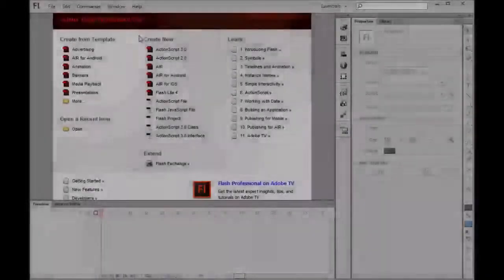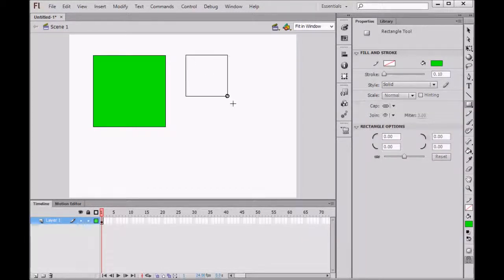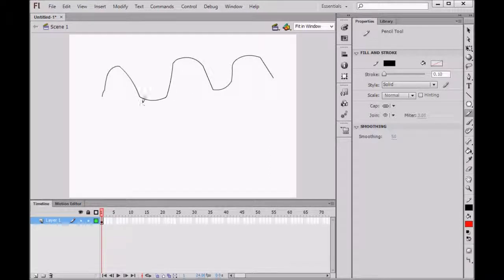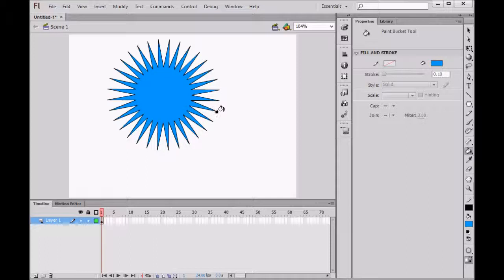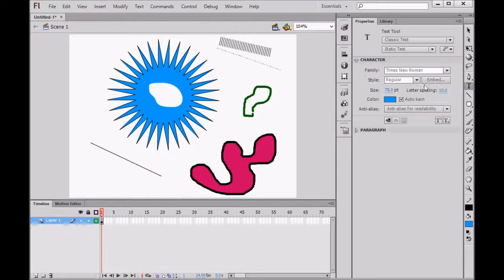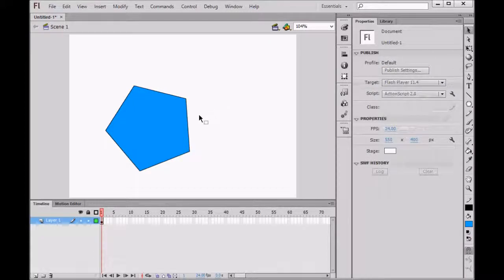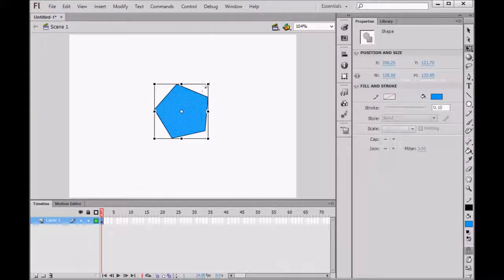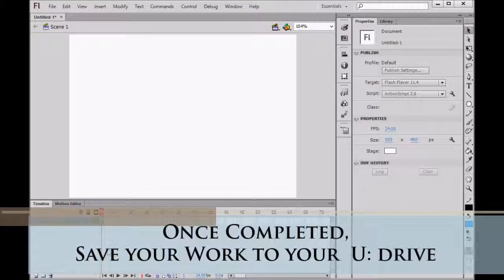L1 intro - drawing and selection tools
How to:
Draw and select
11 info tech